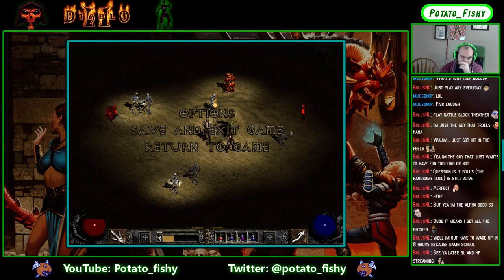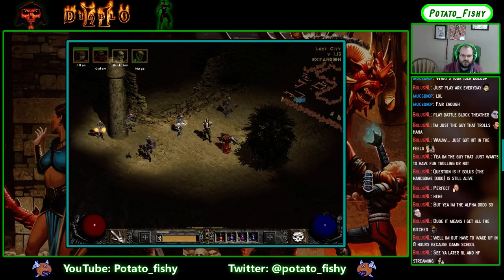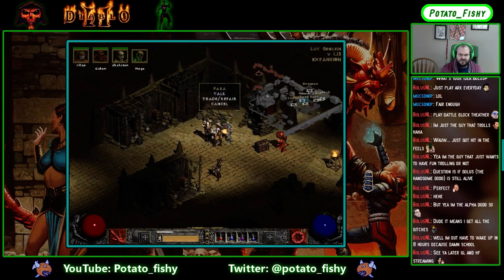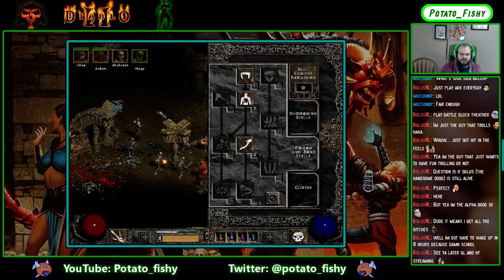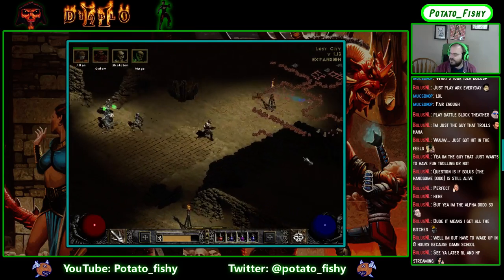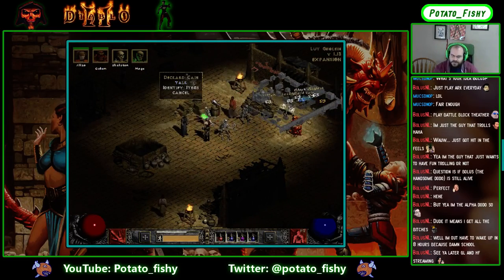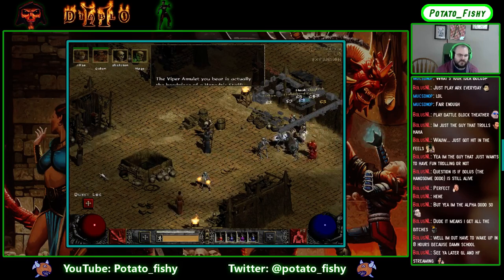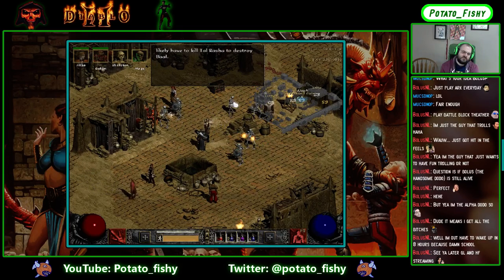PF Plays - Diablo II: Lord of Destruction [Part 12]: "The Viper's Nest"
Diablo II and it's expansion Lord of Destruction - it's rare that a sequel is the defining entry in a series, and this game is one of those rare gems. A sequel to Diablo - an somewhat innovative dungeon delve hack'n'slash out of the then hot-shit company Blizzard (technically from a division called Blizzard North). Diablo II took everything about that game and went to the next level - expansive environments instead of a straight-direction dungeon dive, a skill tree system that would end up being inspiration for many other games, an online ladder system where players could trade (and bots could bot)...

* Then click that "thumbs up" like button!

Like the game?
* Blizzard sells both the main game and the expansion over on battle.net!